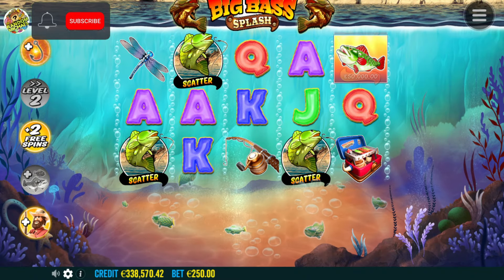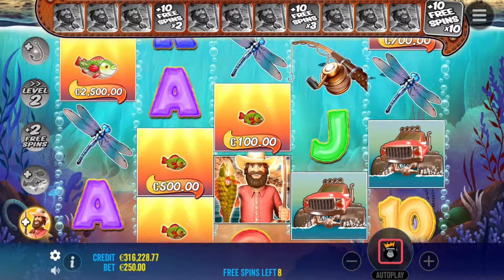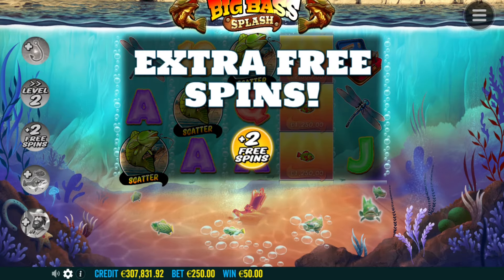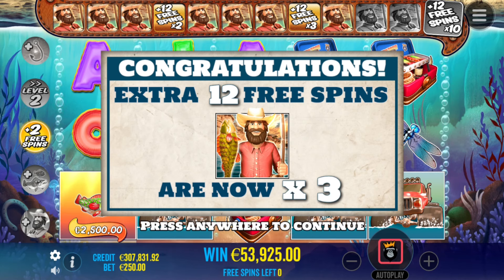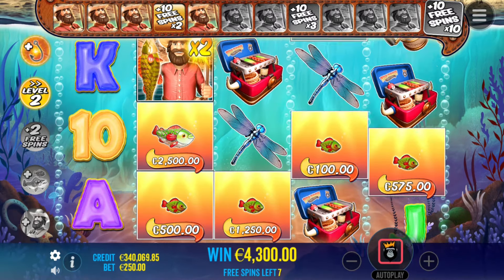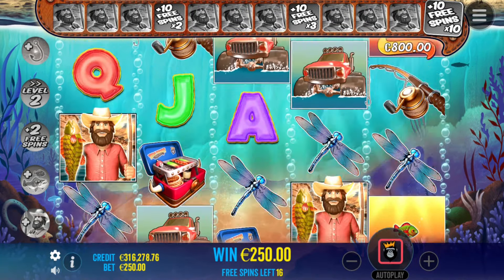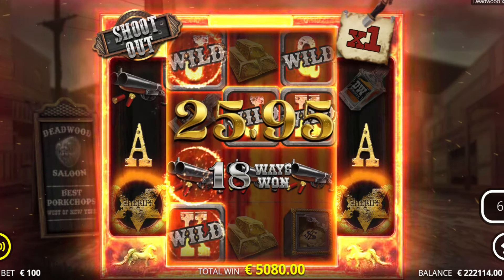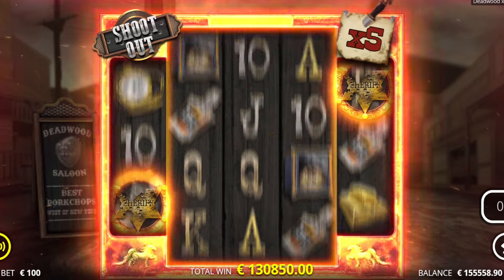5 SCATTER BONUS 😵 BIG BASS SPLASH 🔥 €25.000 BONUS BUYS OMG MUST SEE‼️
Big Bass Splash Slot €25.000 Max Bet Bonus Buys 🤑 with the Super Rare 5 Scatter Bonus! Omg we got 20 Free Spins on this Max Bet Bonus 🔥 on this Big Bass Splash Slot. Random Michael got the 5 Scatter bonus not once but twice in this Epic Bonus Buy Session. Let's see how many Big Wins and Profit Random Michael can get here on this Big Bass Splash Slot Bonus.

18+ The Main purpose of this channel and my videos is to share my gambling experience we upload all  Winning and Losing Videos to provide Entertainment.

1 - Don't think of gambling as a way to make money.
2 - Only gamble with money you can afford to lose.
3 - Set a money limit Decide how much you can afford to lose before you play.
4 - Set a time limit in advance.
5 - Never chase your losses!
18+ BeGambleAware.org